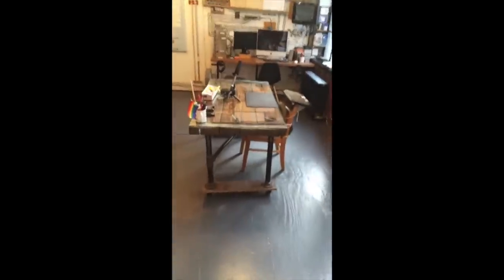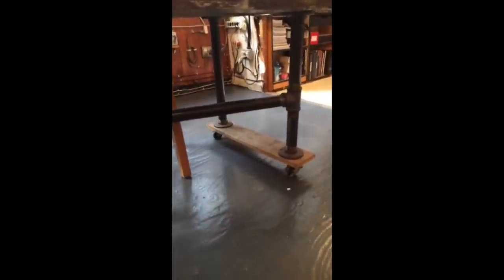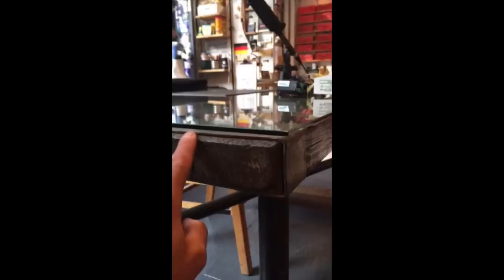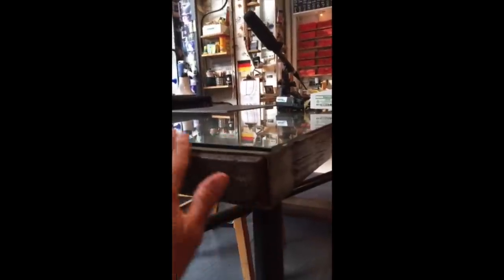DIY Meeting Table